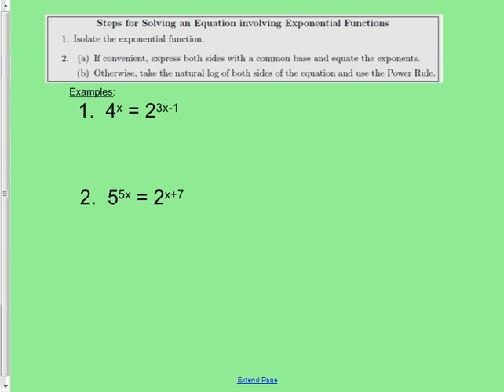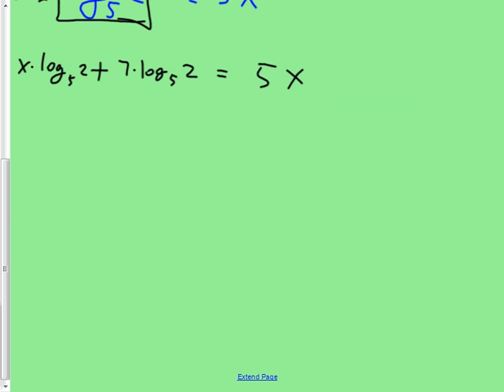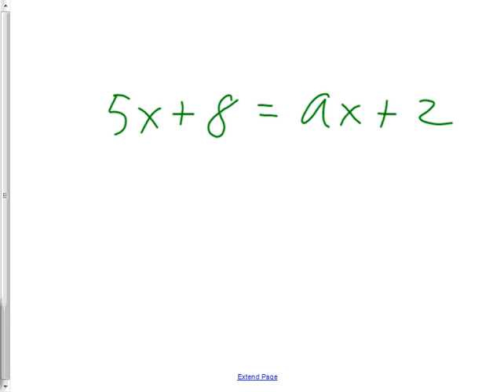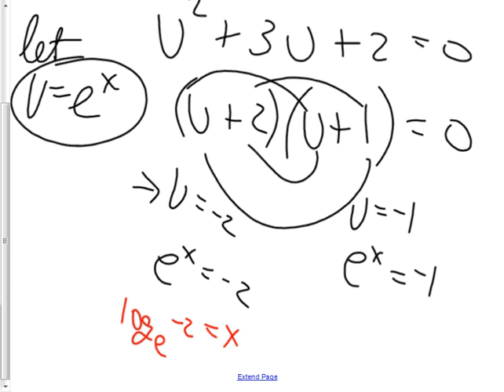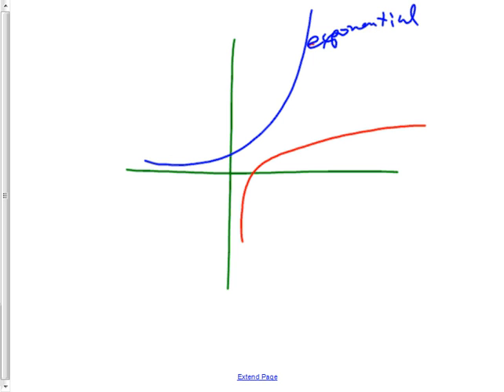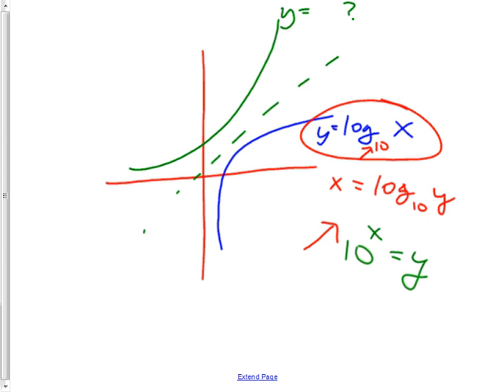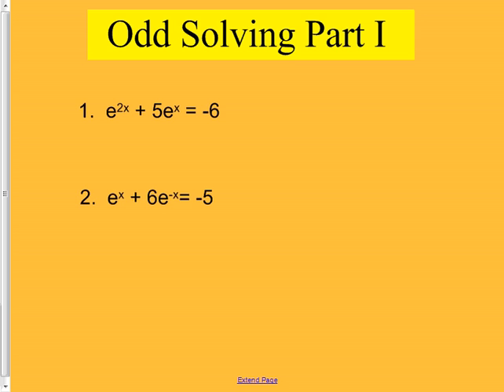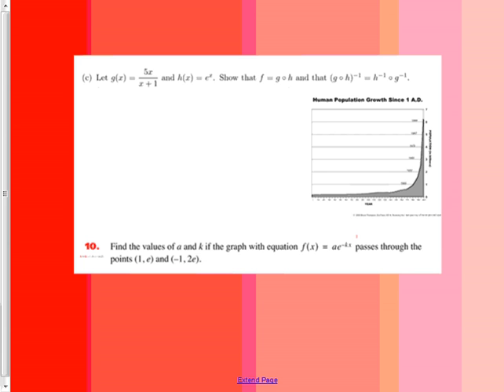December07 HPC 8 3 Day 2 more exponentials and log solving